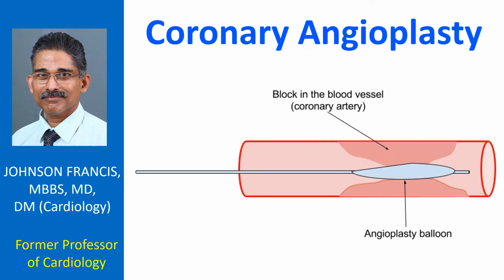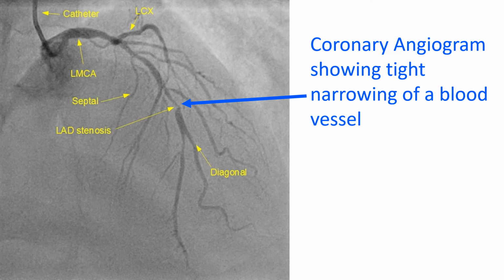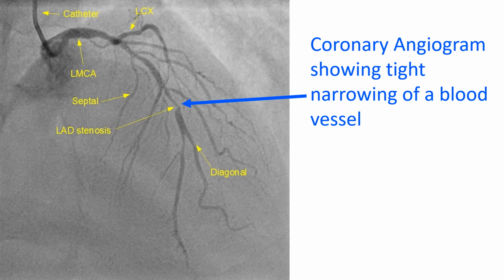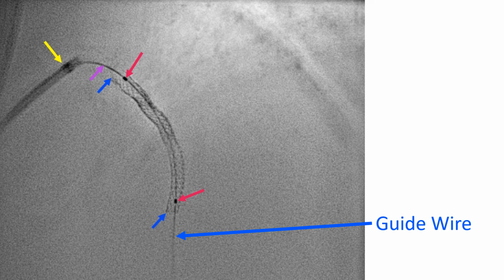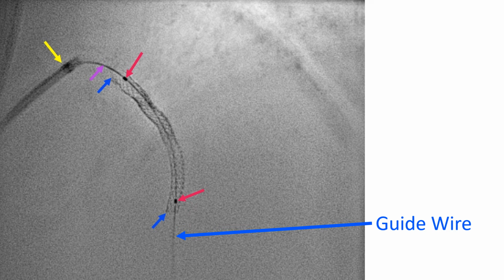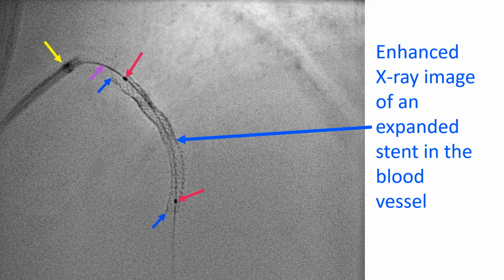Coronary Angioplasty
Angioplasty is a method to remove blocks from important blood vessels. The most common form of angioplasty is coronary angioplasty, the method of removing blocks from the blood vessels supplying oxygenated blood to the heart known as coronary arteries. Coronary angioplasty was originally described by Andreas Gruentzig in 1975. He used a balloon at the tip of tiny long tubes known catheters to dilate narrowed coronary arteries. The procedure is also known as PTCA, Percutaneous Transluminal Coronary Angioplasty.

Blood vessels supplying the brain, kidneys and the limbs can also be treated by angioplasty. Coronary angioplasty is usually done when one or more blood vessels supplying the heart are critically narrowed, more than 70% decrease in diameter. The most important benefit of angioplasty is symptomatic relief, rather than improvement in survival. The procedure is done under local anaesthesia. The tiny tubes used for angioplasty can be introduced into the body either through the groin or wrist.

Tubes are threaded back into the main artery of the body called aorta and from the aorta into the coronary arteries under x-ray fluroscopic guidance. Initially iodine containing contrast dye is injected into the vessels to visualise the sites of narrowing. Once localised, a floppy guide wire is used to cross the narrowed segment of the vessel. A balloon tipped catheter is threaded over the guide wire across the narrowing in the vessel.

After confirming the position of the balloon by further injections of contrast dye, the balloon is inflated, enlarging the lumen of the vessel. Since the vessel which is newly dilated has a tendency to recoil and close off, it is stented using stainless-steel or cobalt-chromium stents. Stents are tiny metallic structures like springs meant to hold the enlarged vessel lumen in position without closing off.

The cost of stent depends on the type of material used – stainless steel stents being cheaper than cobalt-chromium stents. Drug eluting stents having a polymer coating holding drugs which prevent narrowing of vessels treated by angioplasty. One of the important disadvantages of angioplasty is the higher recurrence rate than bypass surgery, which is the alternative mode of treatment for severe blocks in coronary arteries.

Chance for recurrence increases with the number of blocks treated. Hence some may prefer bypass surgery for those with multiple blocks. The advantage of angioplasty over bypass surgery is the earlier mobility and return to work. While the individual has to be in hospital for at least a week after bypass surgery, it is usually possible to go home in one or two days after an angioplasty.

If the procedure is done through the blood vessels at the wrist, one can start walking within a few hours. Medicines to prevent recurrence of blocks have to be meticulously taken after angioplasty. Otherwise blood can clot within the stents and produce sudden total blocakge and sometimes a major heart attack. A healthy life style with good diet, regular exercise and avoidance of risk factors like smoking are important to prevent new blocks from developing in other locations.